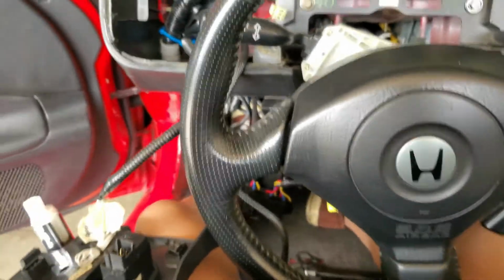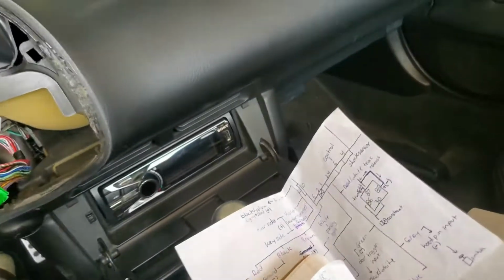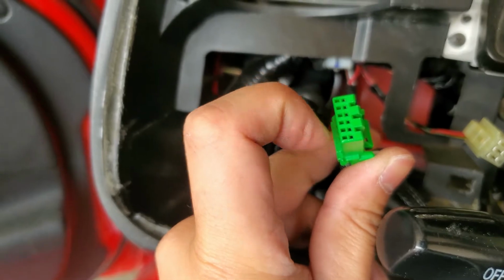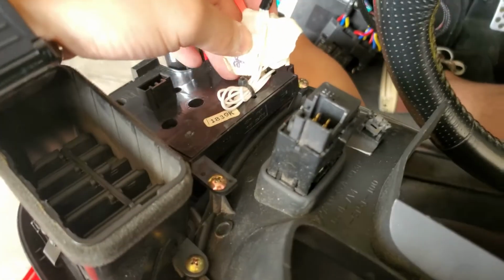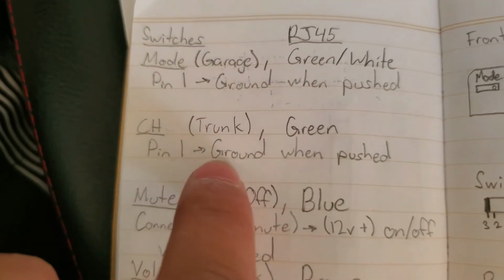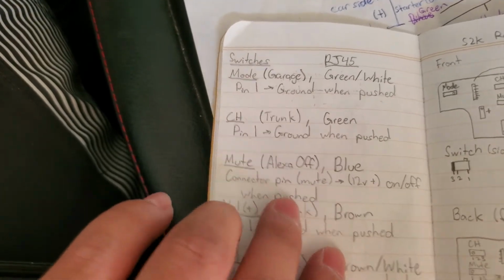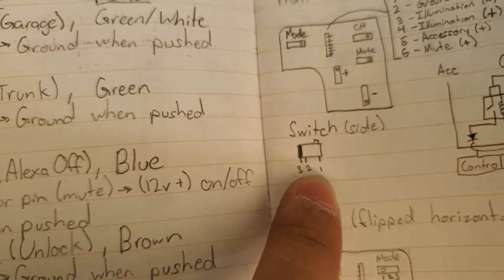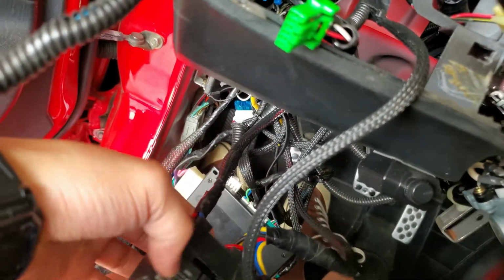S2000 Radio Controls Mod Quick Explanation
Here's a video for the radio controls mod. This might help you guys out.